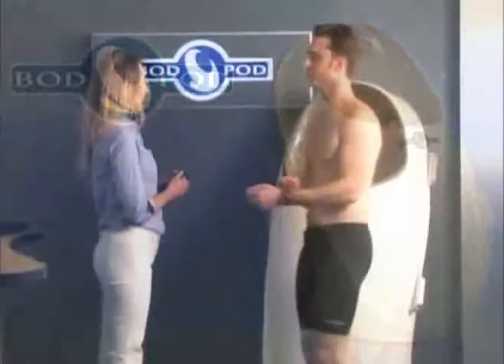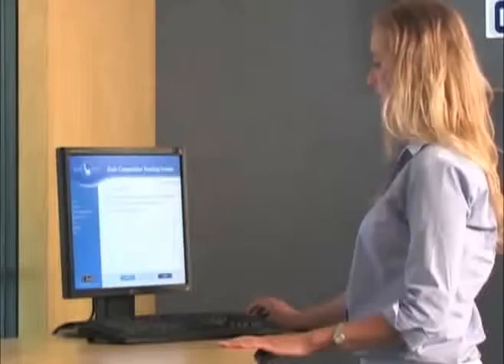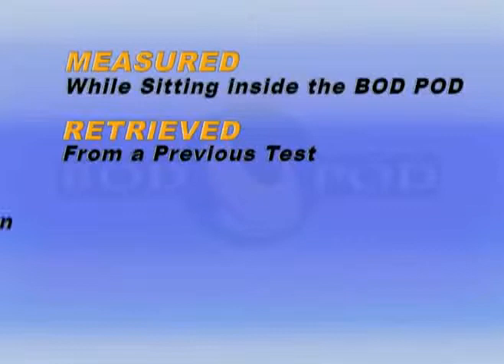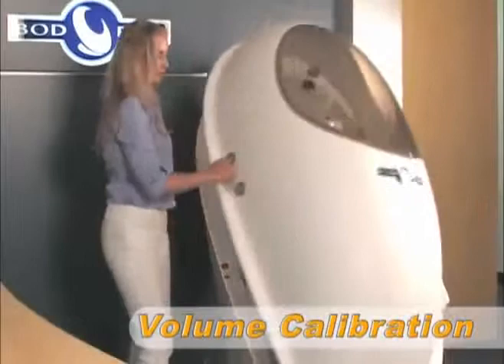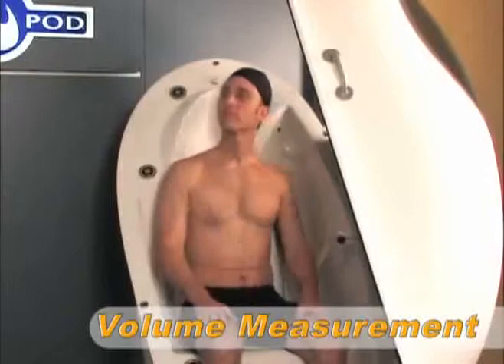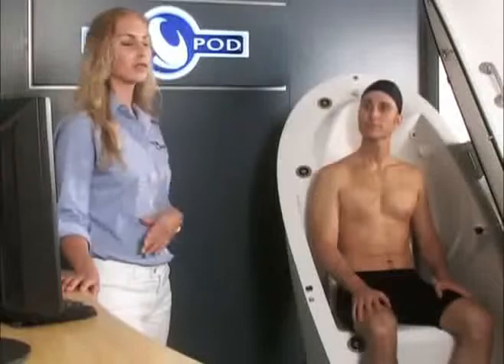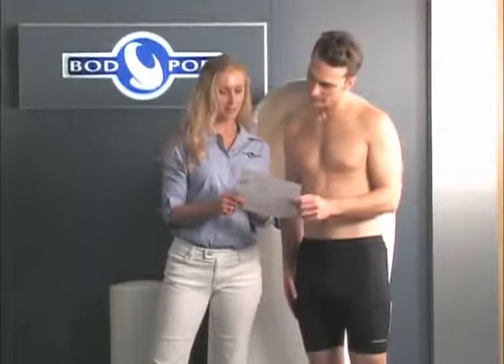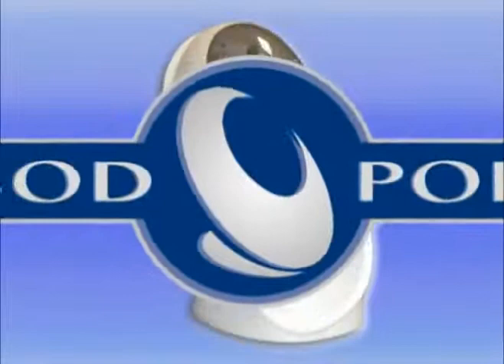BOD POD Gold Standard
The Bod Pod by COSMED is quite possibly the most accurate method for body composition assessment. Using a process called Air Displacement Plethysmography, you are able to receive an exact measurement of how much your body is composed of fat  tissue and how much is muscle mass. These measurements provide a great basis for setting goals for how you want your body to look, and what you need to do to get there.